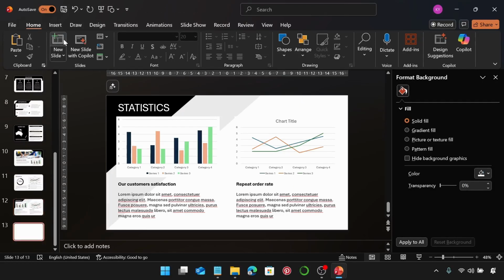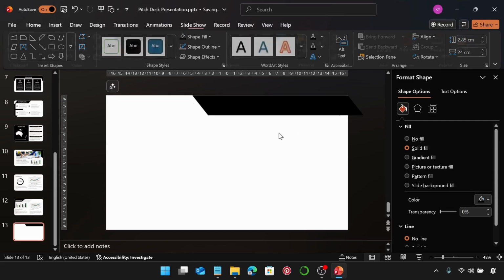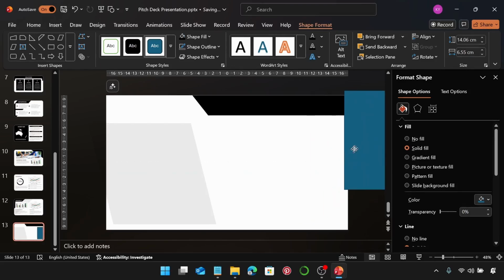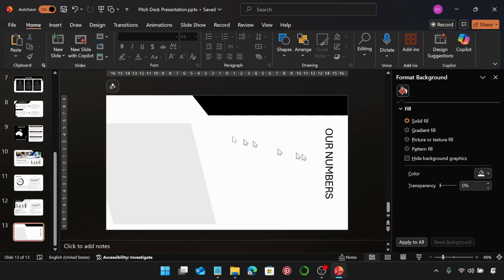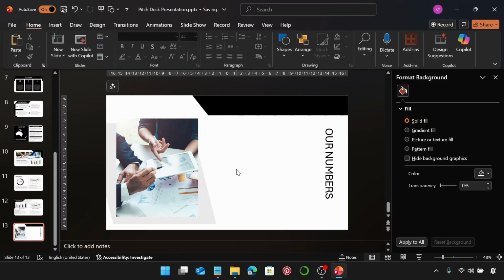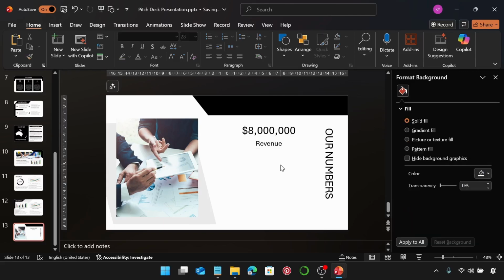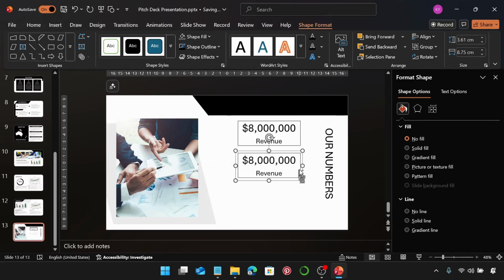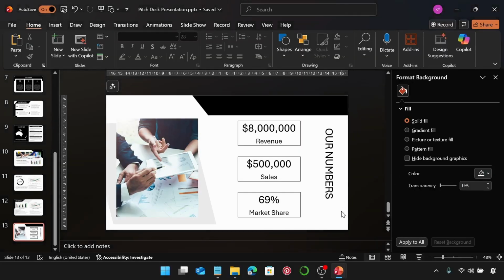PowerPoint Pitch Deck Template Tutorial Part 11 | Our Numbers Slide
In this video tutorial series, I create a complete pitch deck presentation template in PowerPoint. This is part 11 of the series, which is the our numbers slide.

Text used in video:
OUR NUMBERS

$8,000,000
Revenue

$500,000
Sales

69%
Market Share